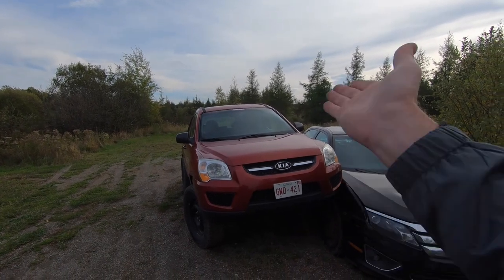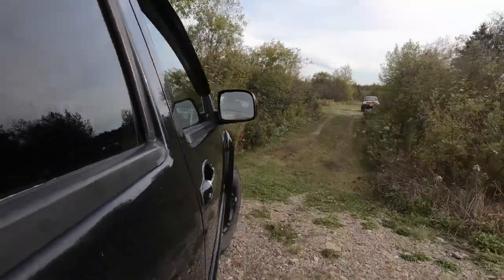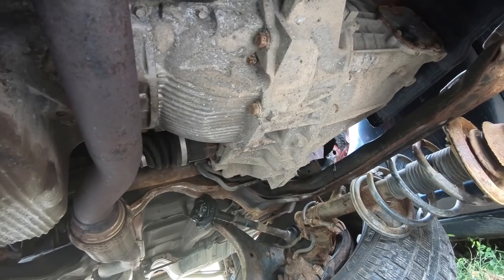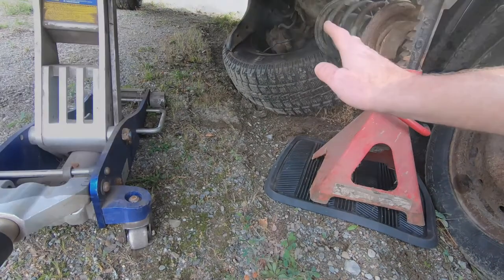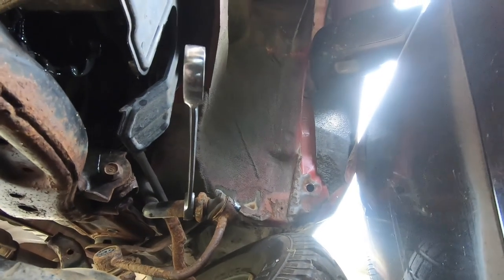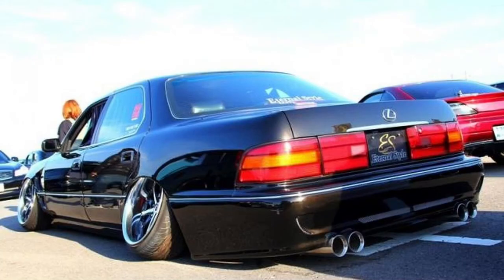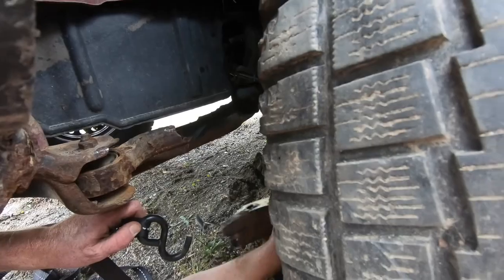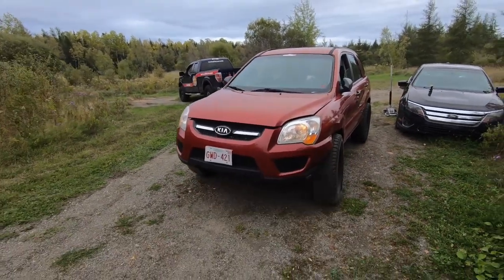THE OFFICIAL PREPARATION OF THE DEMISE OF BUBBLES PART 1